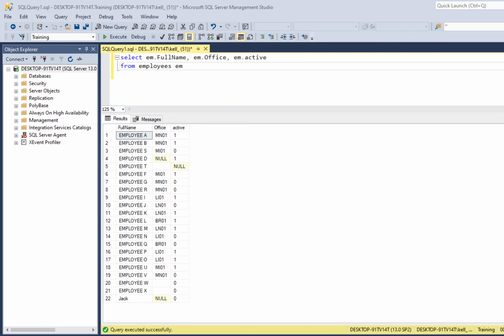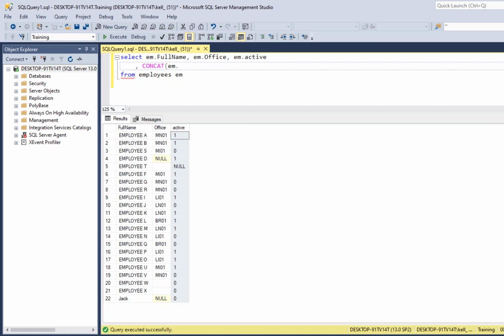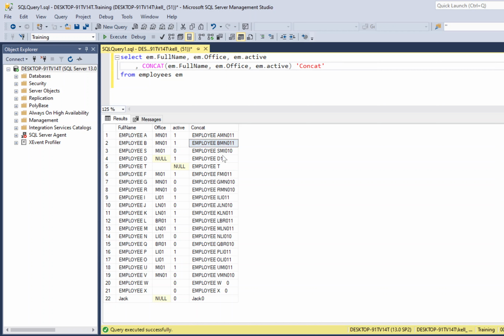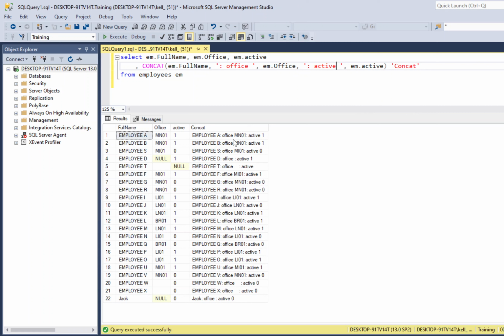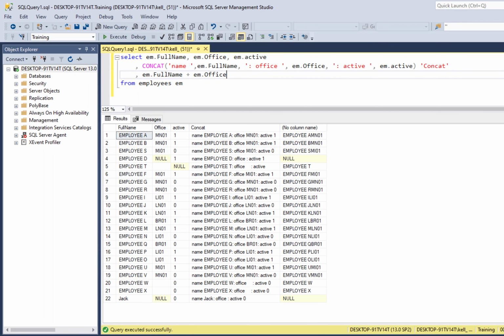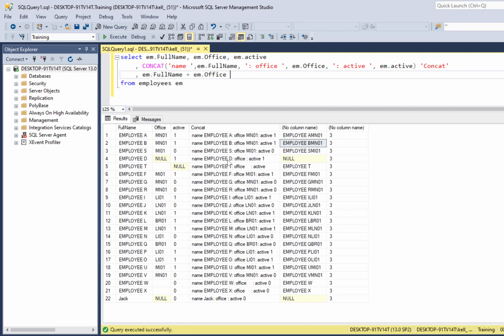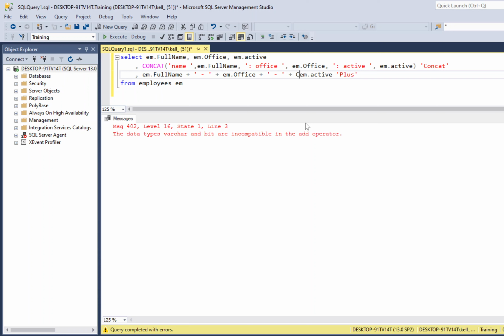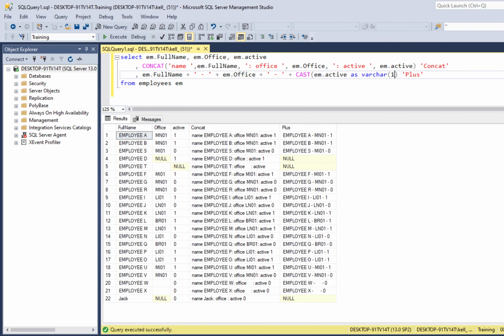MS SSQL tutorial showing various ways to concatenate results.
This is a Microsoft SQL tutorial demonstrating different ways of concatentating results. This tutorial includes use of the CONCAT function and using the + (plus) sign. It also shows how to use the CAST function to deal with the error: The data types varchar and bit are incompatible in the add operator.